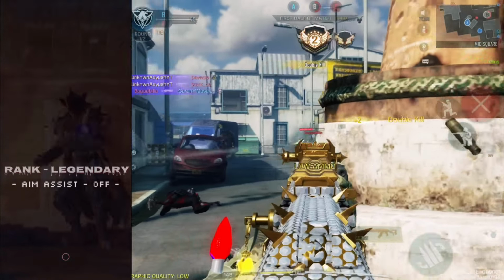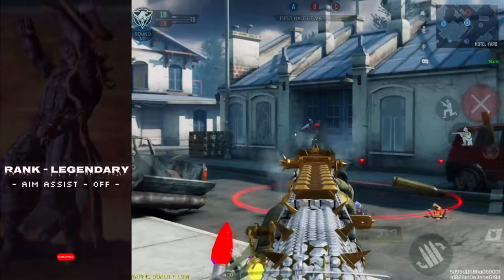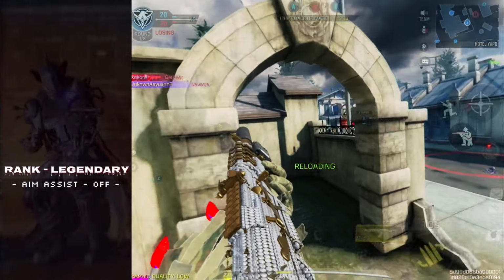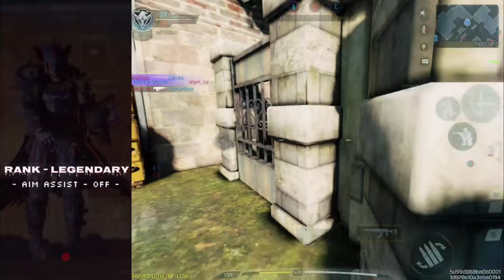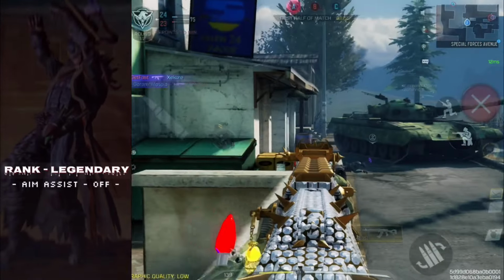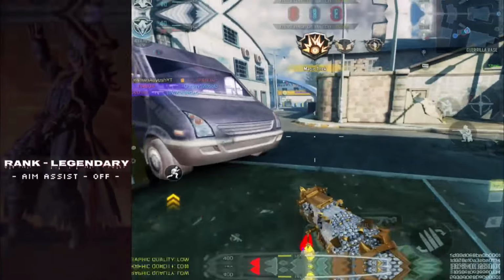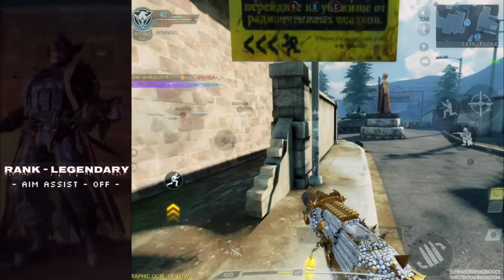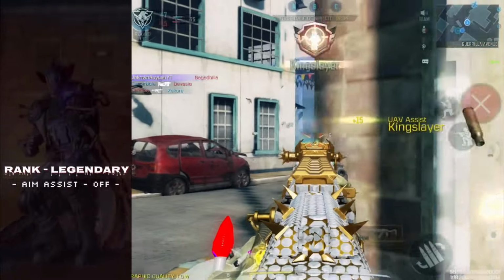This AK117 is UNSTOPPABLE Gun!! (AK117 Best Attachments Setup) AK117 - Savaged Fate Gameplay CODM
Dominate the battlefield with the FREE AK117 - Sacaged Fate!  This guide unveils the BEST attachments & loadout to turn it into a LEGENDARY weapon.   Master recoil, boost damage, and unlock its true potential!  AK117, AK117 attachments, AK117 loadout, Call of Duty Mobile, COD Mobile

Device:
iPAD 10th Gen | Poco X4 Pro GT